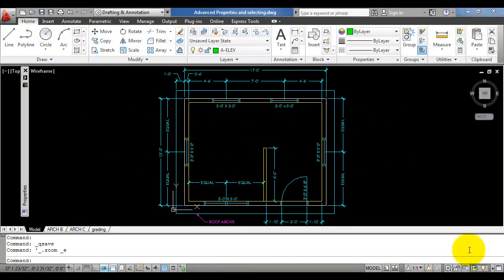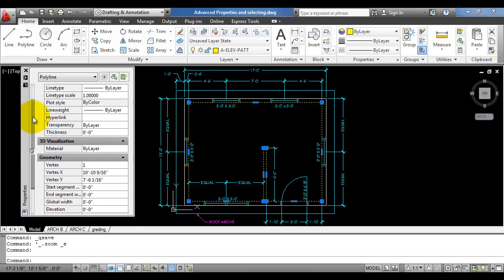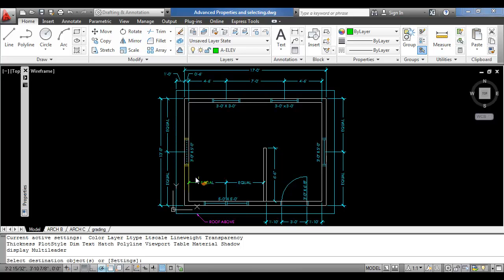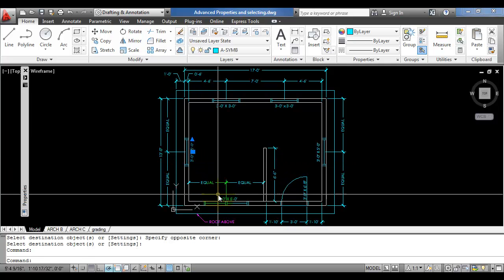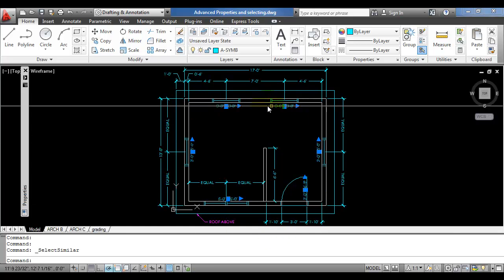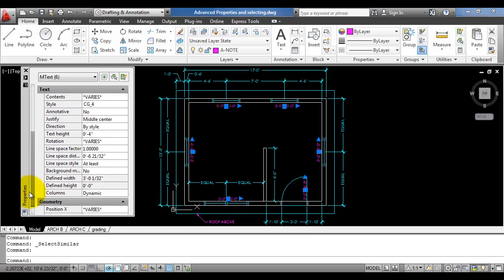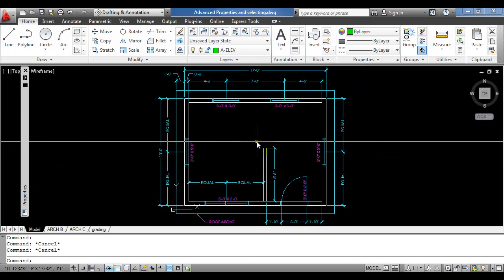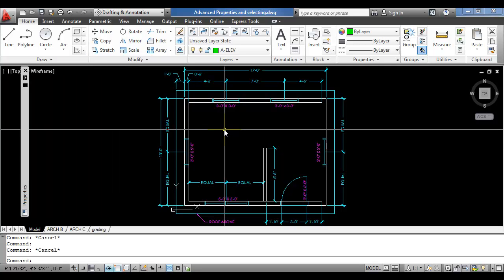Advanced Selection and Properties